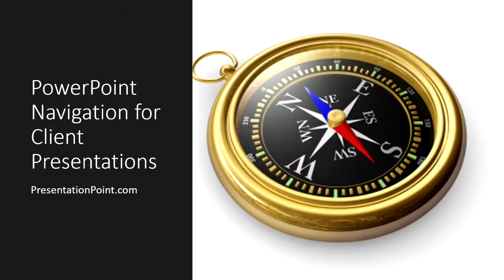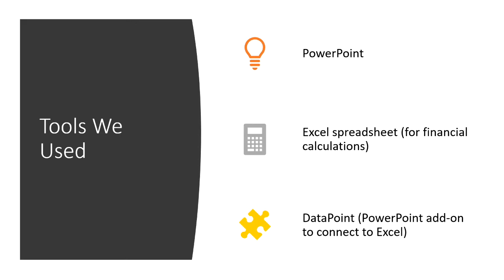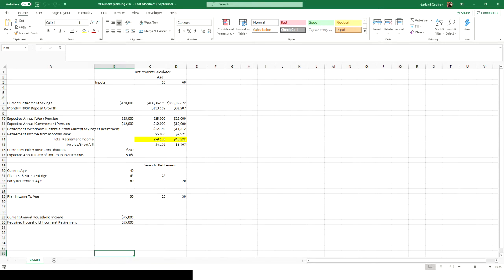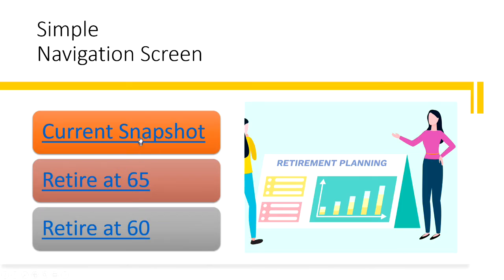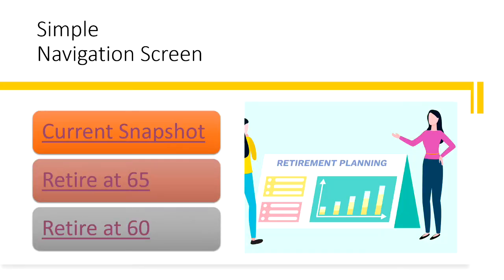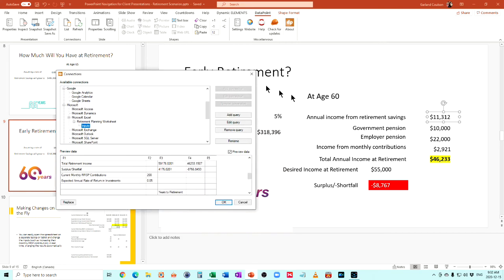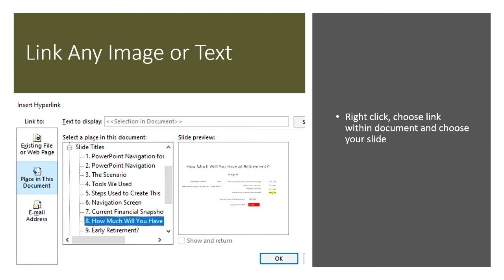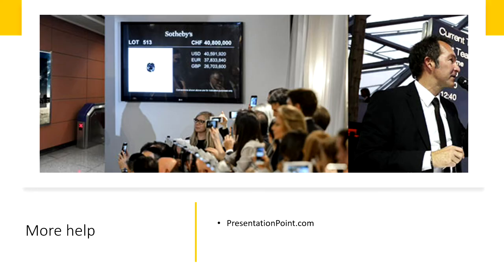PowerPoint Navigation for Client Presentations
In this video, we show you how to create client presentations in PowerPoint  using an excel spreadsheet to handle the calculations and PowerPoint navigation to let clients see the sections of the presentation most important to them.